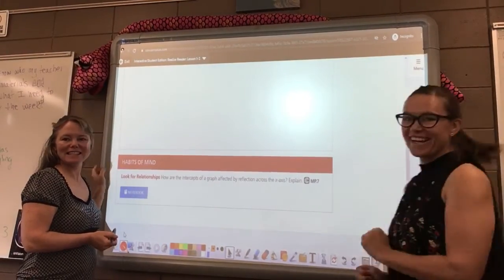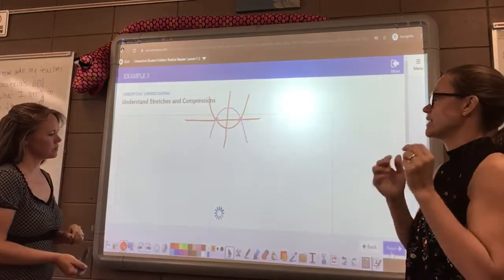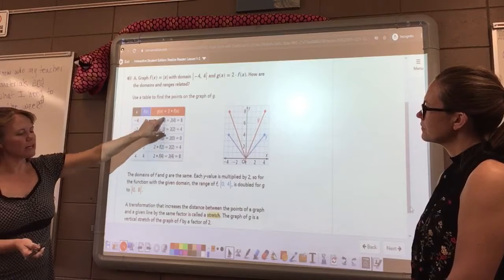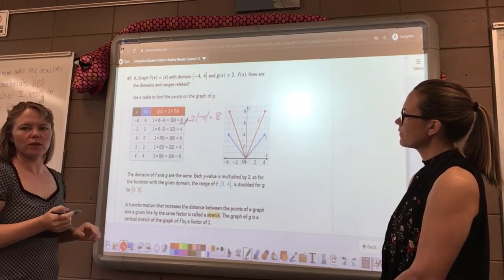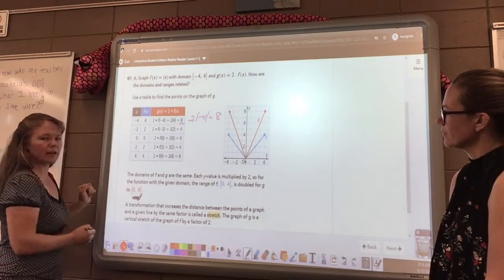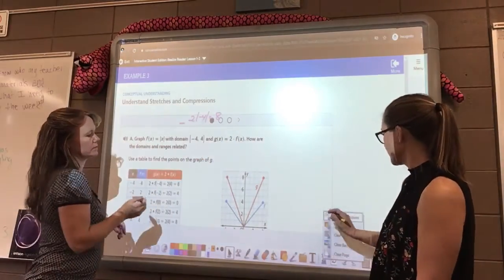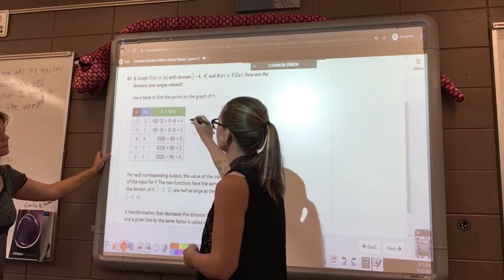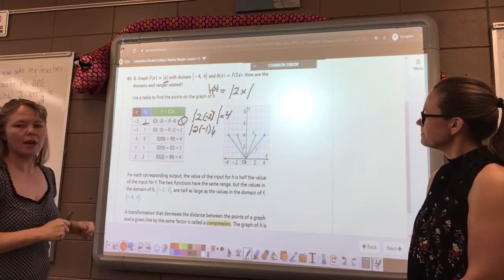1.2 Example 3